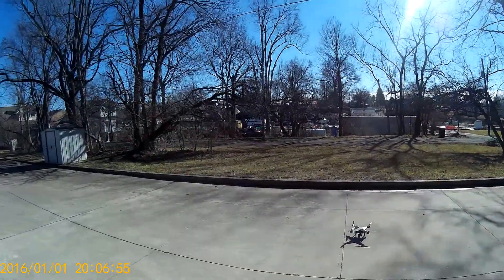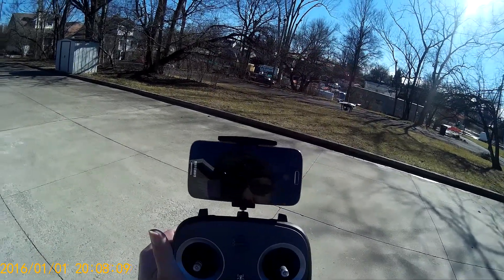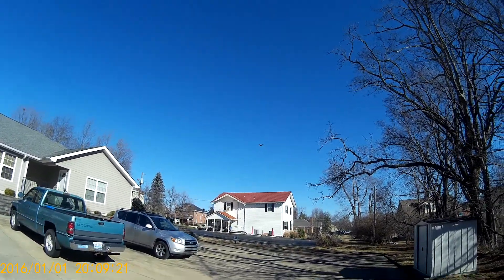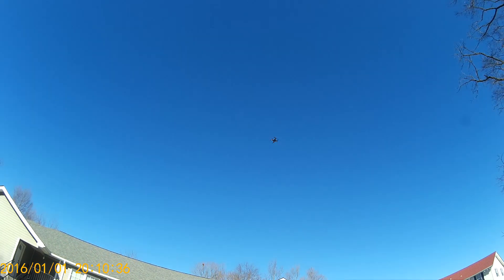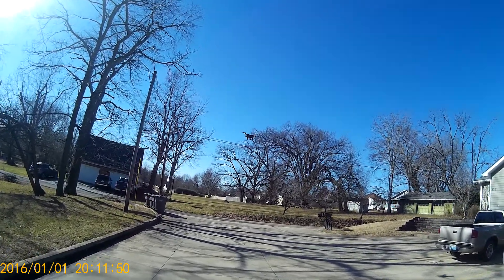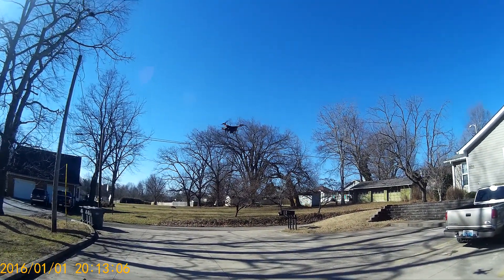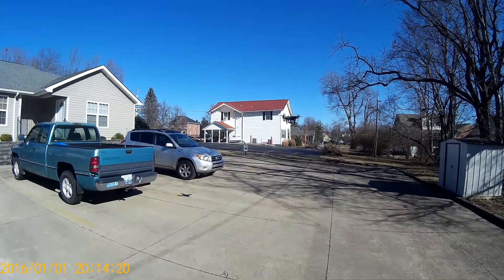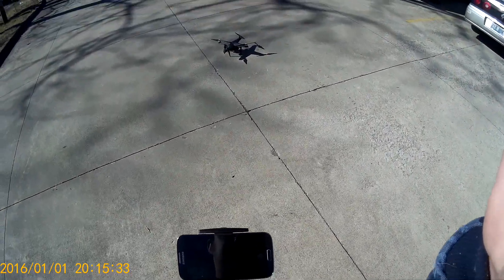BEST DRONE EVER '''XIRO XPLORER V